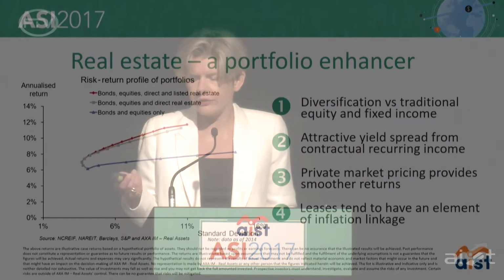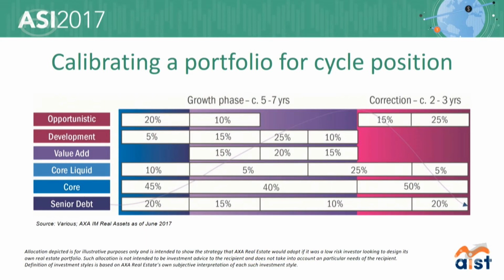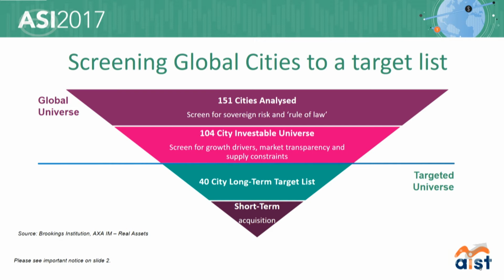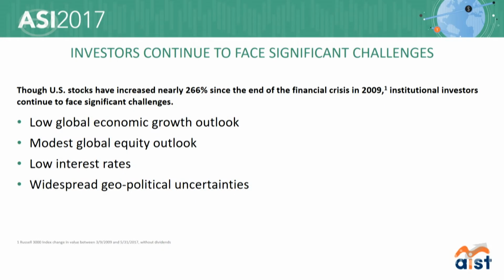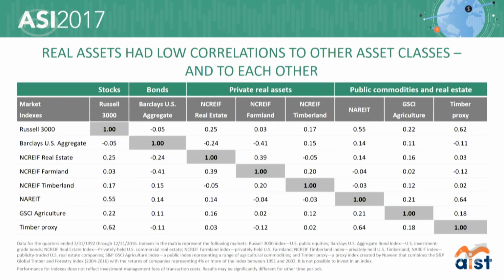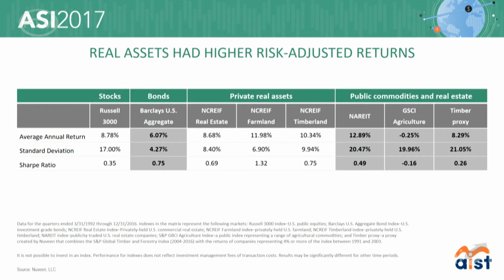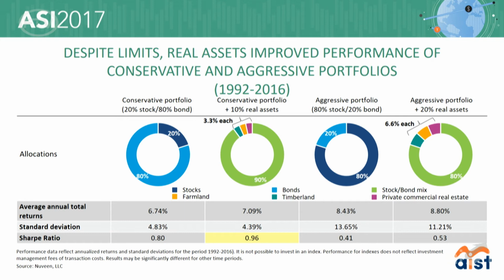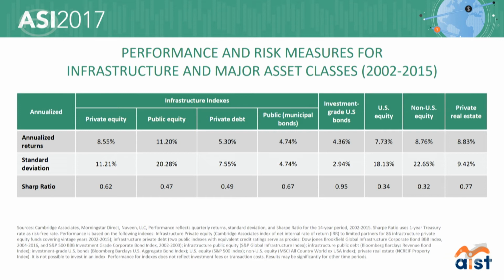FORUM 2B: DEVELOPING YOUR PRIVATE MARKETS PORTFOLIO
Understand the private market asset class and what you need to consider when constructing your portfolio.
- Gain insights into the role real assets can play in your portfolio
- Learn from European insights into private markets
- Find out which are the key markets to consider

Panel:
John Goodreds, Senior Managing Director, Nuveen TIAA Isabelle Scemama, Chief Executive Officer, AXA Investment Managers – Real Assets (FR)

Chair:
Judith Smith, Trustee Director – Independent, LUCRF Super